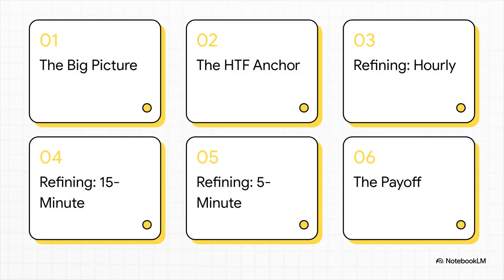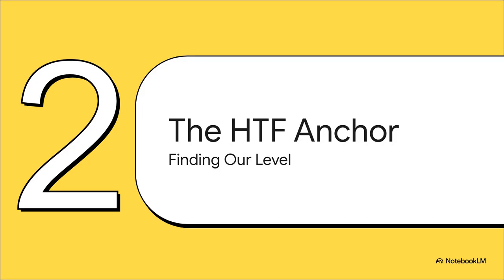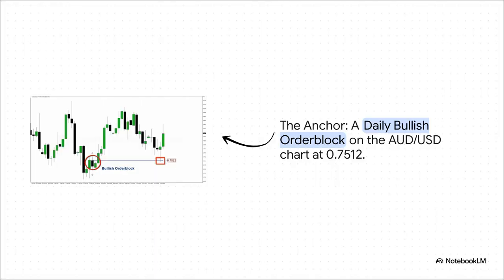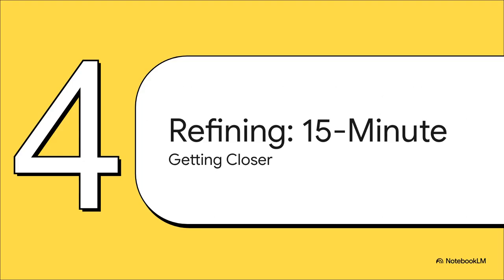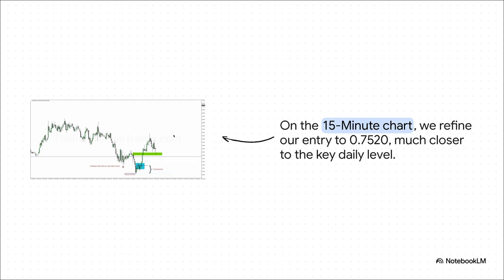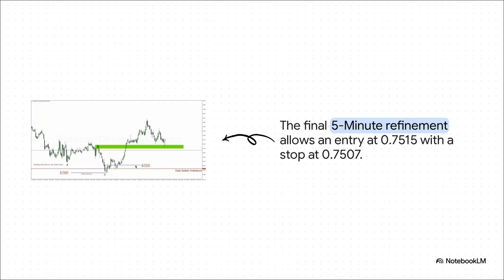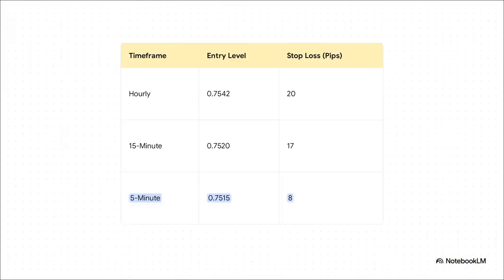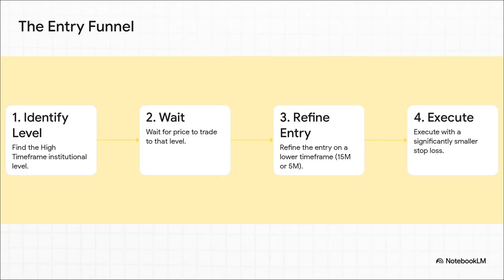AI Explains ICT | ICT Core Content | Month 2 Episode 2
Comment any questions and a Human Representative will get back with you. Please view the original video (link below) for chart examples